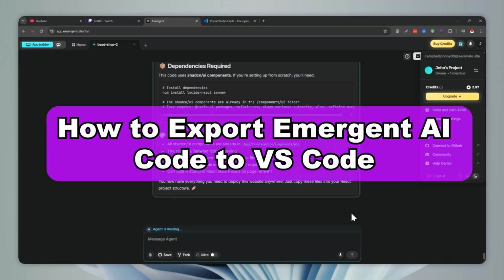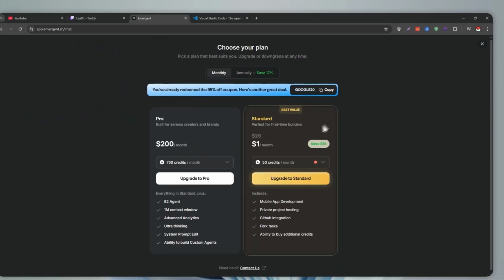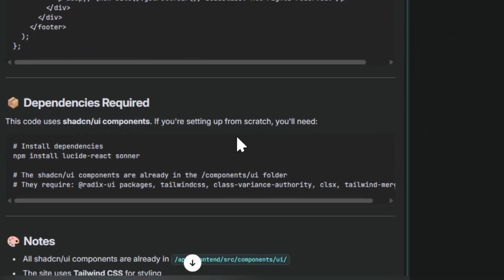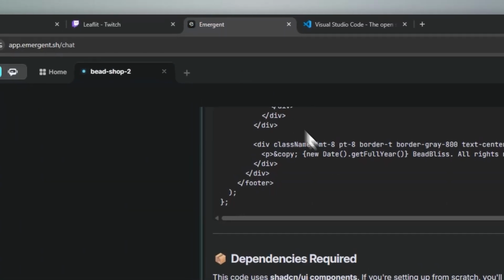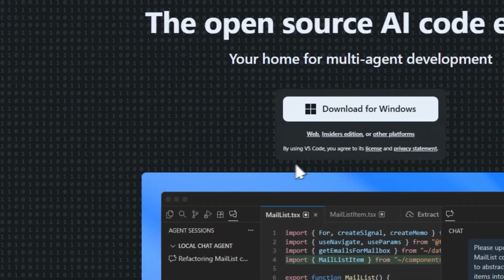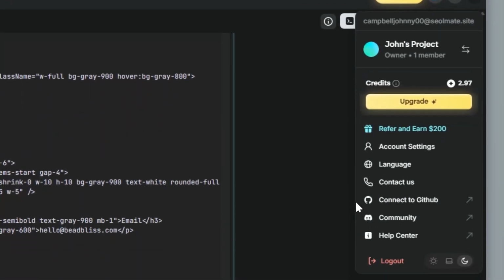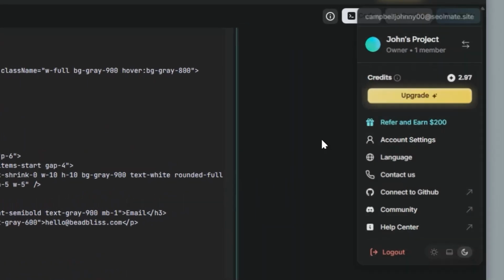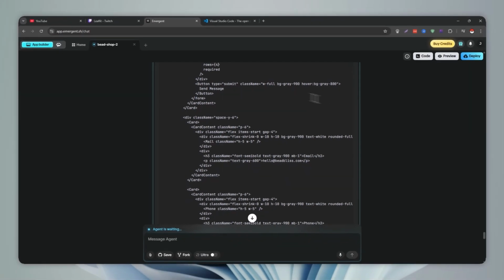How To Export Emergent AI Code To VS Code (Step-by-step)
Learn exactly how to move your development workflow from Emergent AI into Visual Studio Code. This tutorial covers the seamless transition of your AI-generated scripts into a professional IDE so you can start debugging and refining your projects immediately.

Key topics covered:
• Setting up the export connection
• Moving files from Emergent AI to VS Code
• Configuring your workspace for AI code
• Best practices for code synchronization